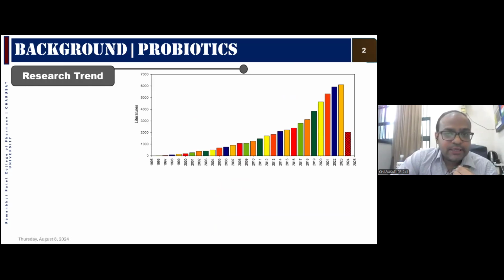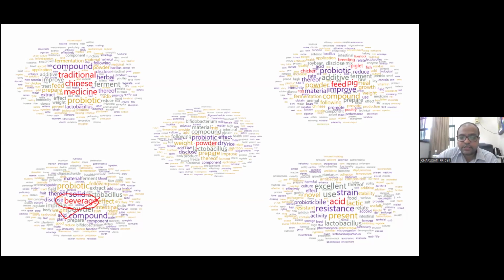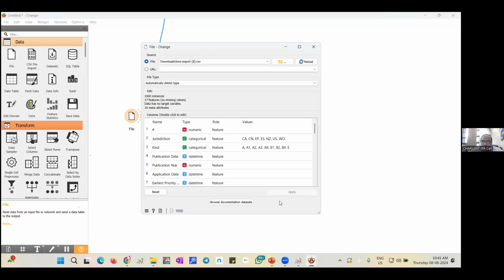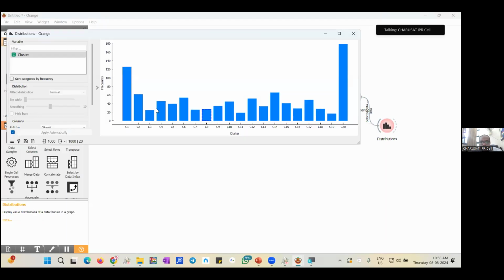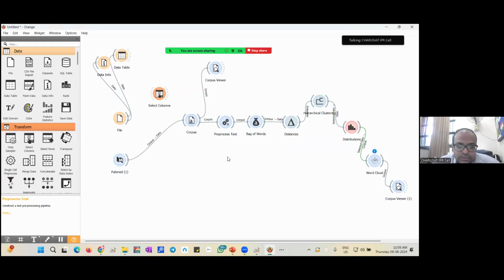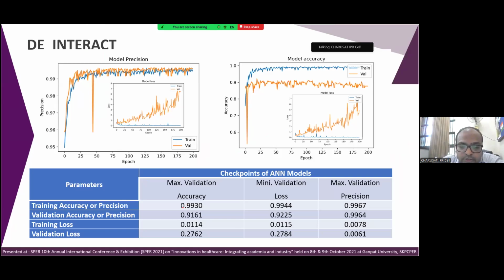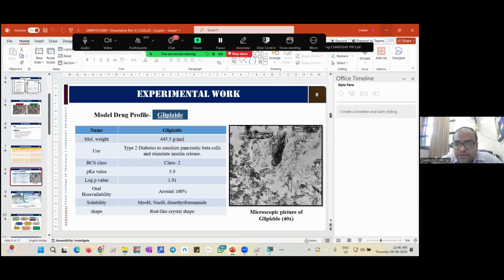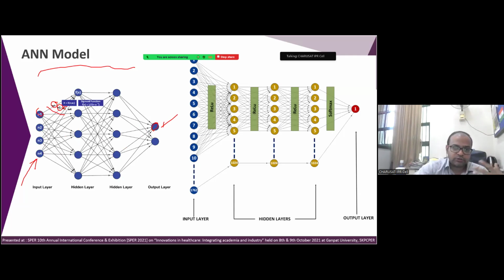Day 4 -FDP-PPSU: Dr. Swamiprakash Patel - Text-Mining in Patents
Dr. Swamiprakash Patel as he uncovers the potential of text-mining and AI in revolutionizing the patent search process. This session will provide practical tools and strategies for researchers and professionals involved in intellectual property to optimize their search efficiency and accuracy.